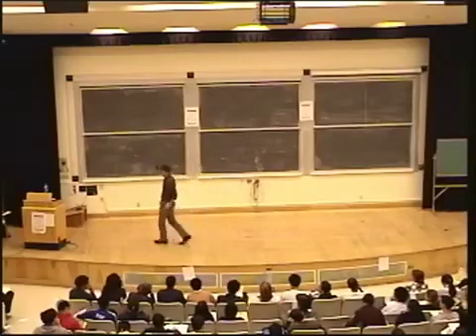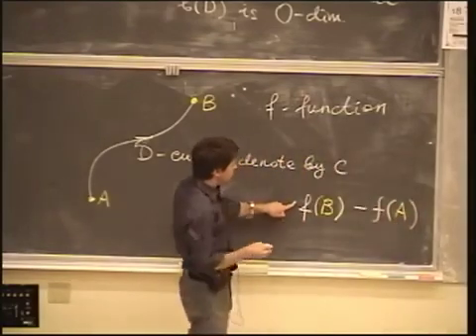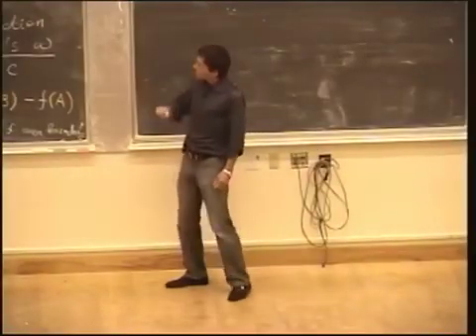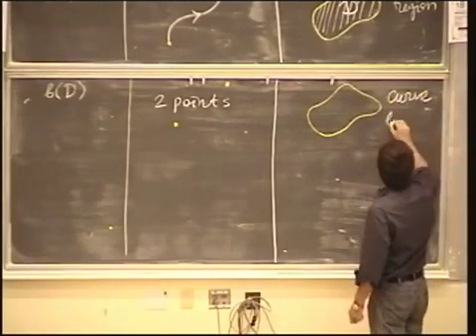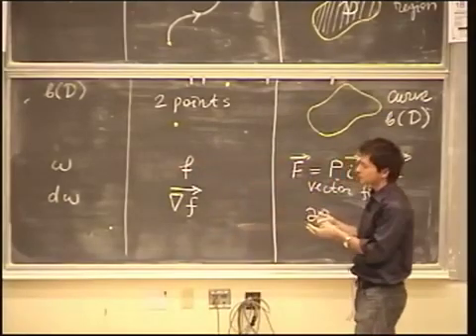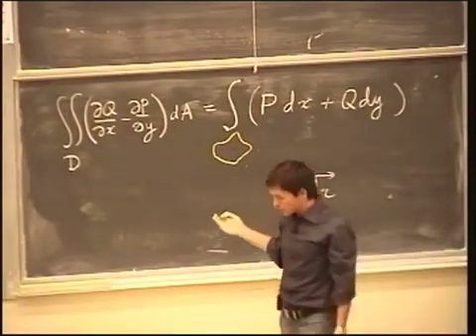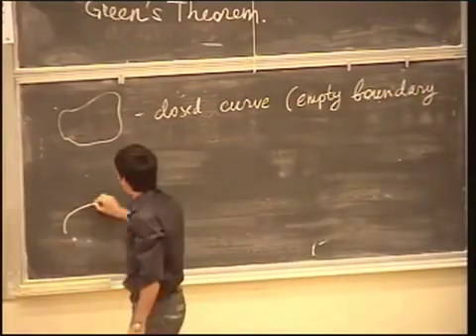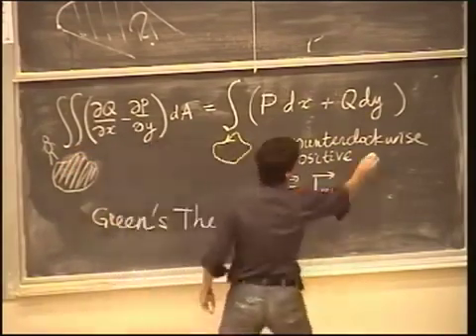Lecture 20 Green's Theorem MATH 53 Multivariable Calculus with Edward Frenkel000